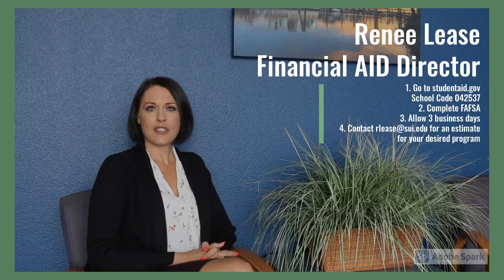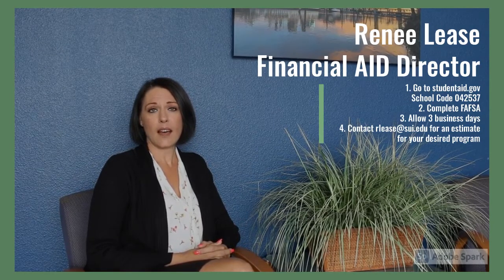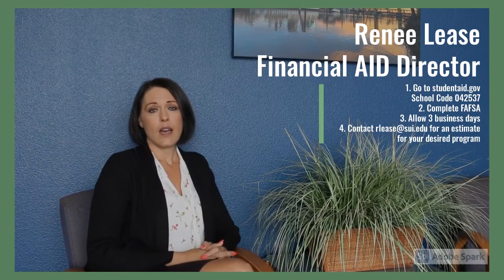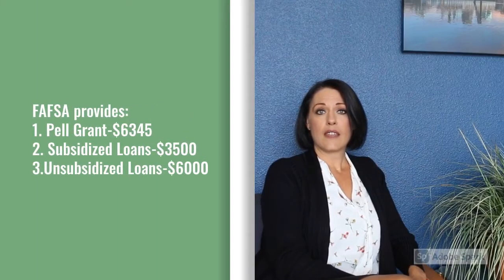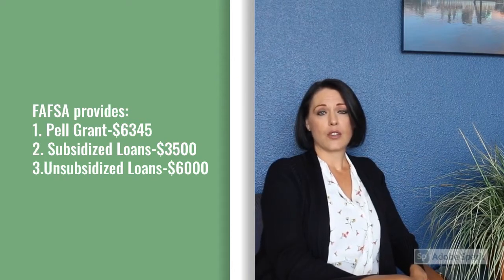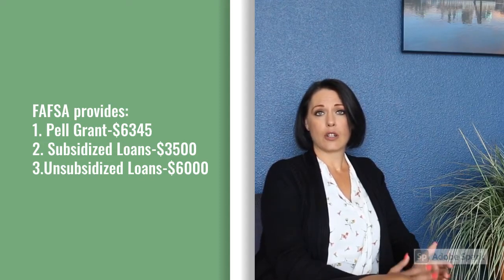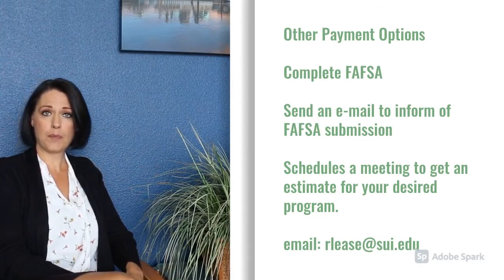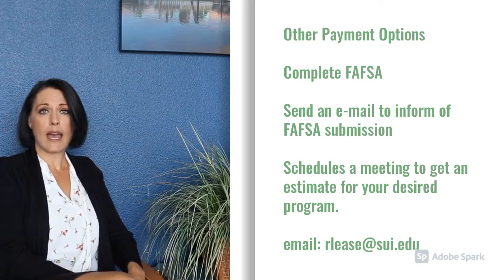SUI FAID INFO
Tuition Investments